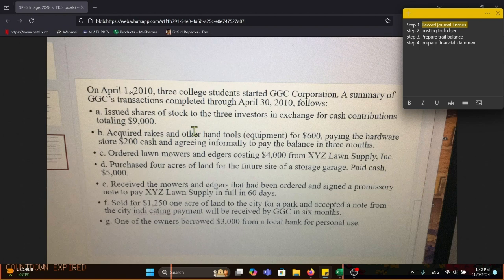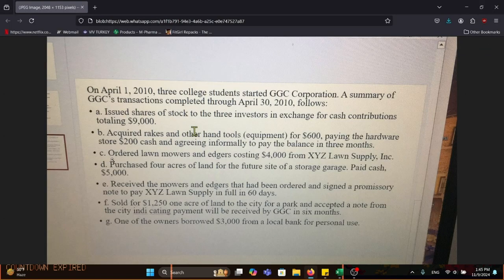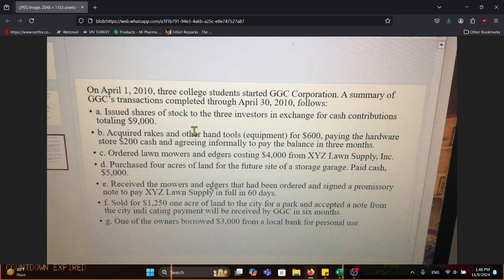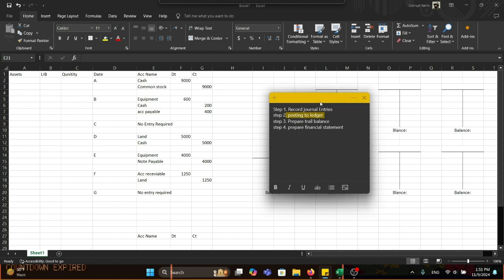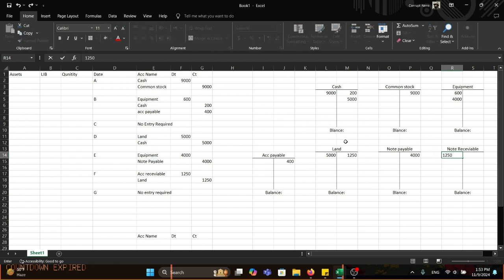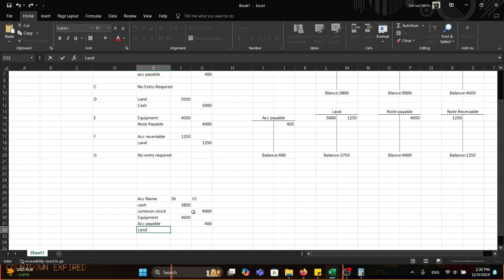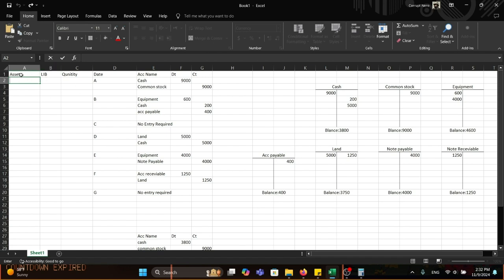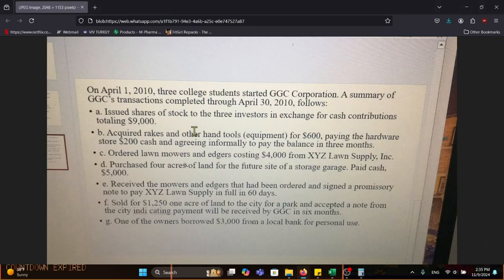Accounting Journal Entries Steps